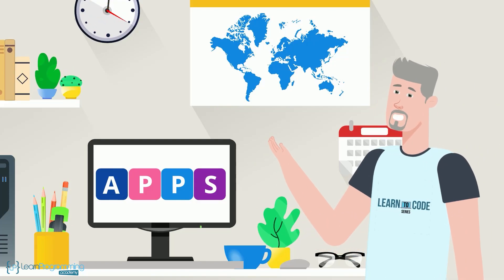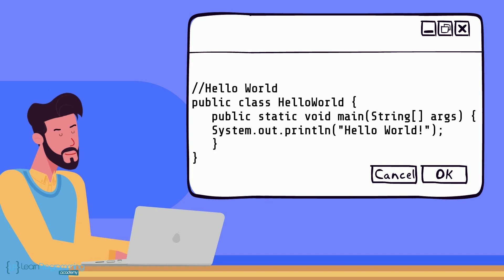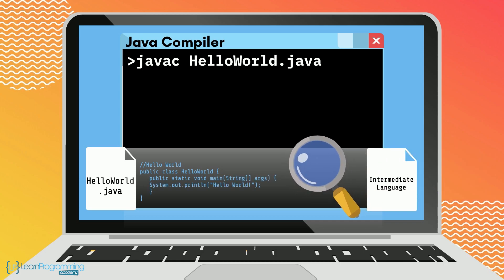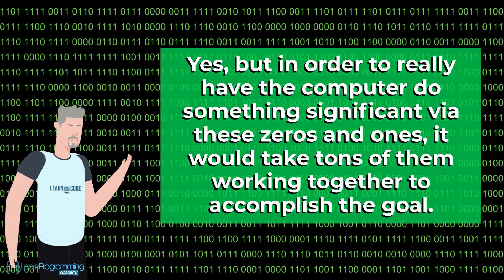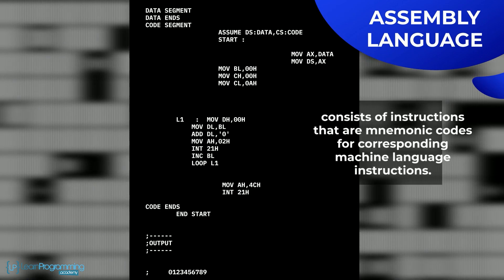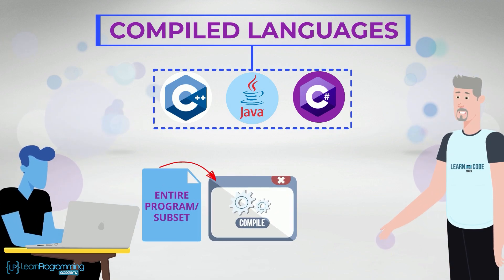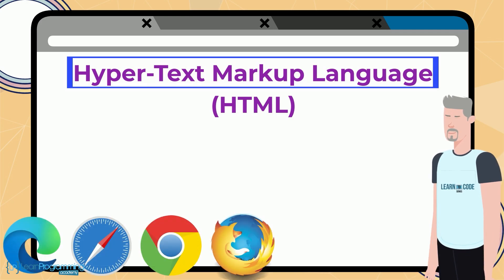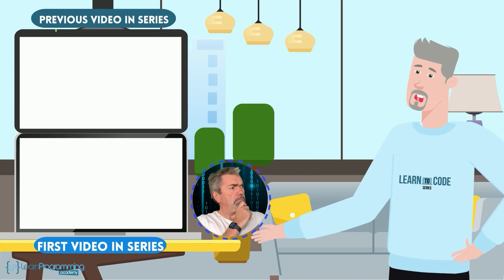Source Code, Machine Code and Assembly Language - Learn to Code Series - Video #9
This is video #9 in my series exclusively for Youtube called Learn to Code.

Today we are talking about program code.  Really for the first time in the series.  We've done a lot of preliminary talk in previous videos, but now we are getting into the major focus of the course.  Programming!

So what is Source Code, Machine Code, and Assembly Language?  Find out in this video.

This course is designed to watch in order, and there are 8 previous videos in the series.  I'd suggest you start with video #1 to get the most out of the course.

Playlist of all videos in series - Playlist list.